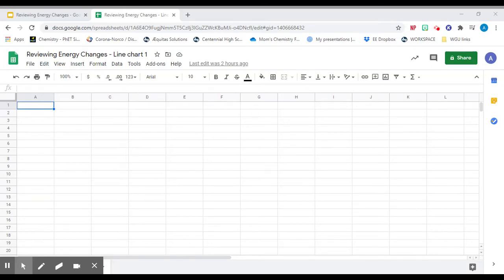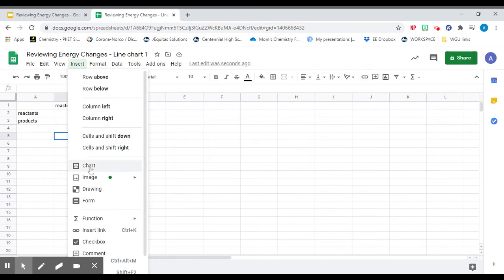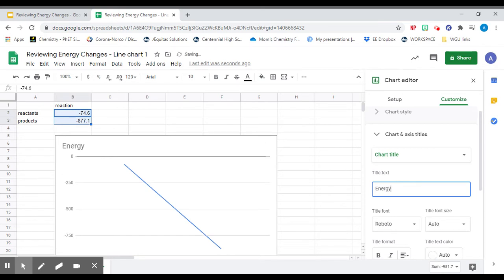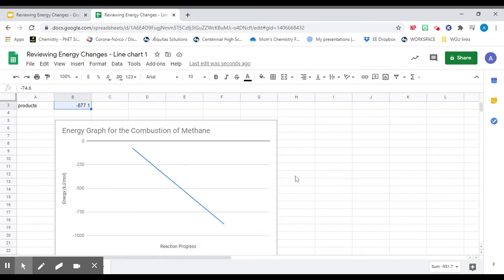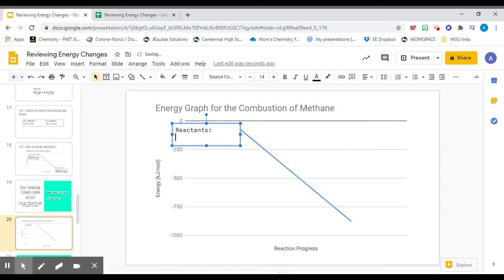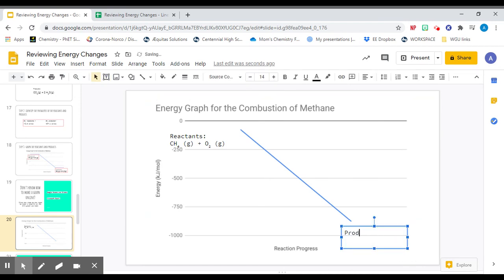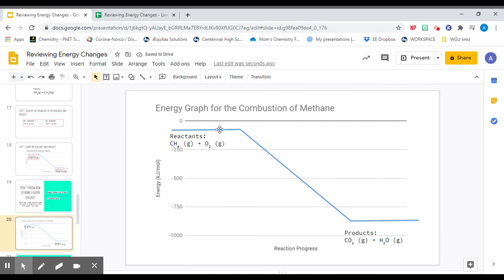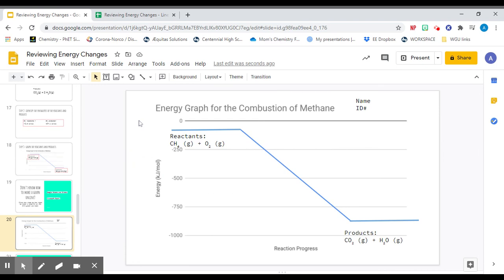Making an Energy Graph via Google